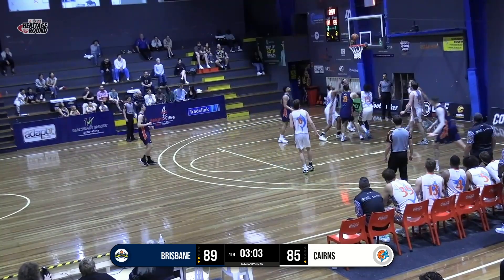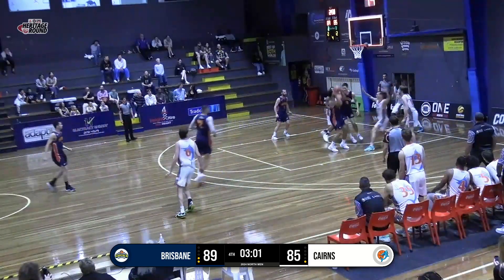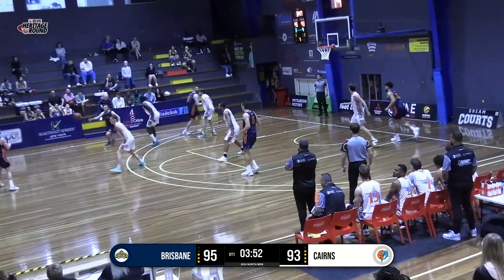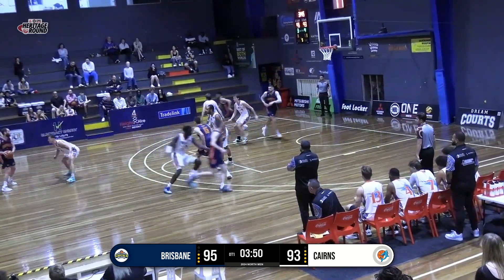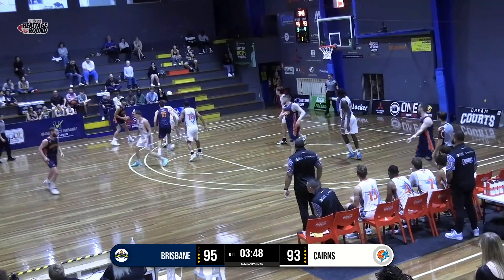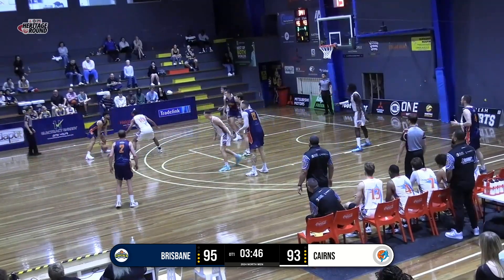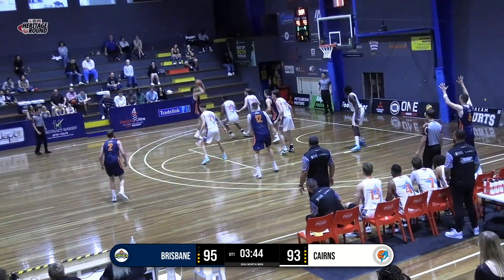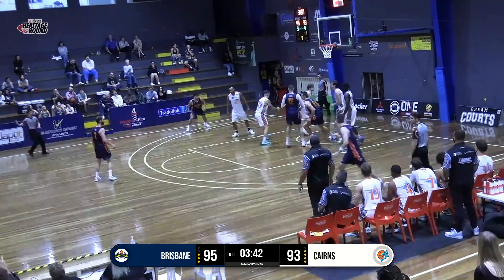Samuel McDaniel with 34 Points vs. Cairns